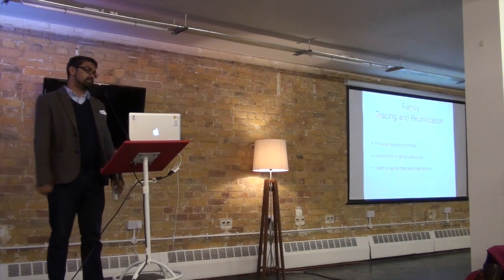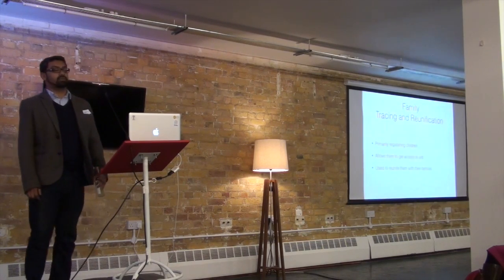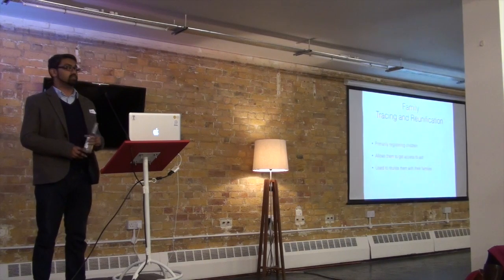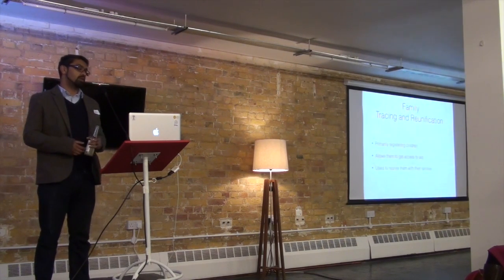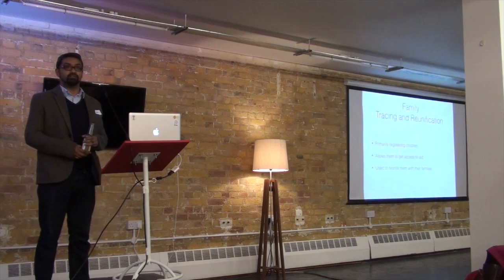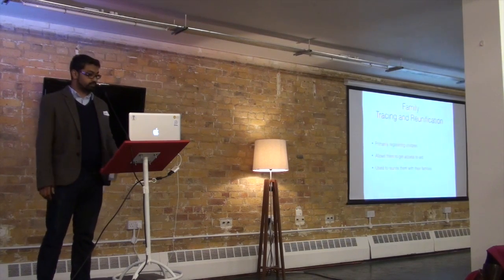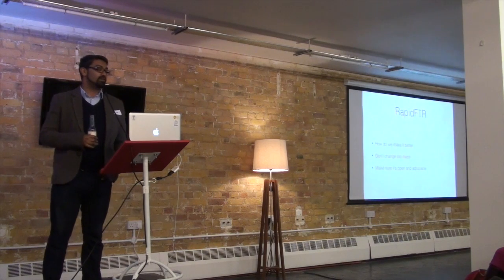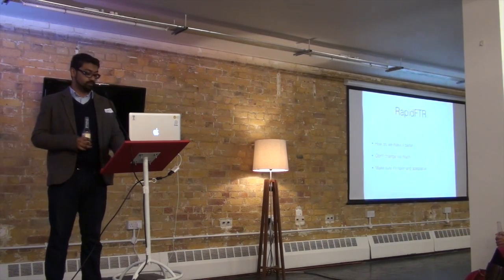Zubair Khan - RapidFTR | Cleanweb UK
Zubair Khan tells Cleanweb London about RapidFTR, a mobile application that helps aid workers collect, sort and share information about children in emergency situations.